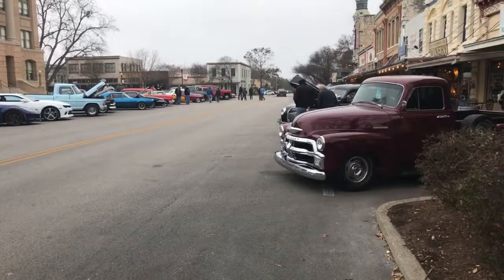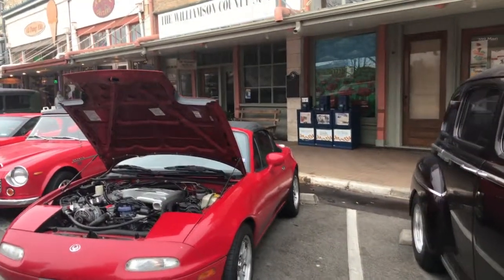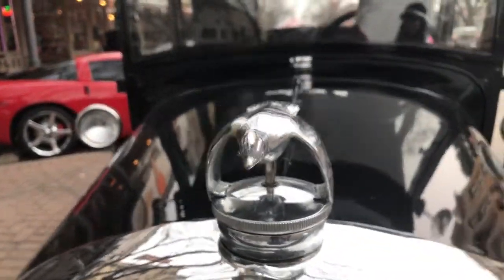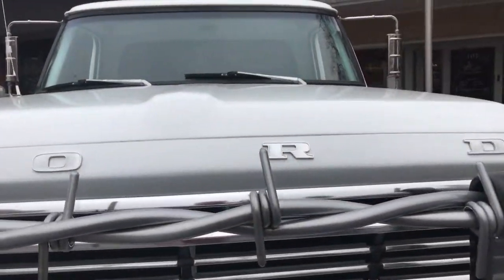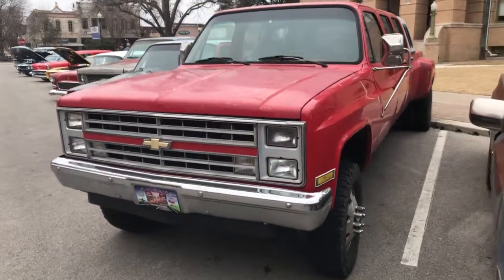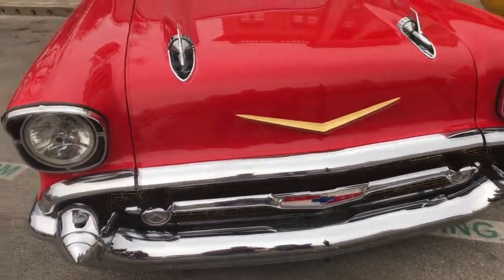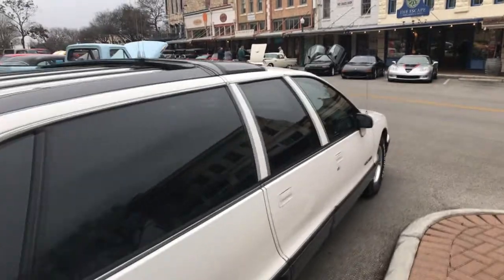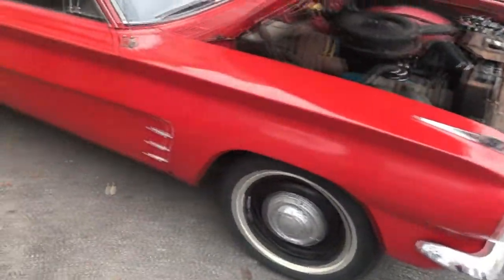Pistons on the Square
Taken Feb. 17, 2018.  We visit the Georgetown Texas town square for the monthly Pistons on the Square car show.  We did not take the Model T today due to chance of rain but we were surprised that there were several that did brave the elements.  We have been delayed in posting but hope to get the Georgetown airport car and plane show from early March up soon.  Hannah and Ed---Texas takes